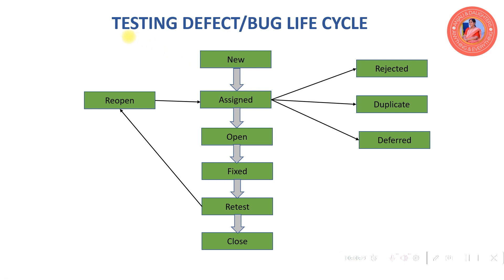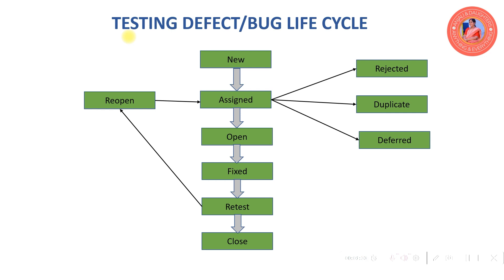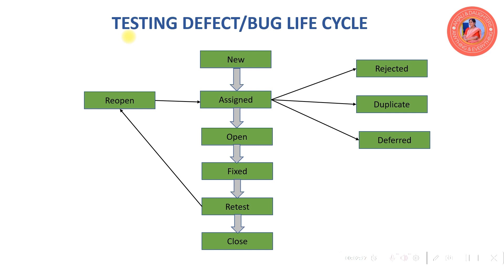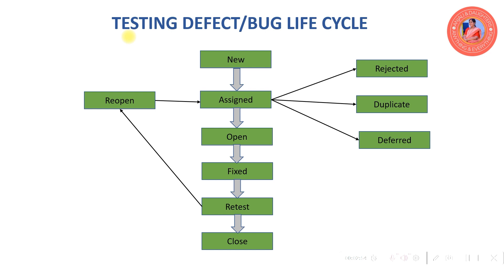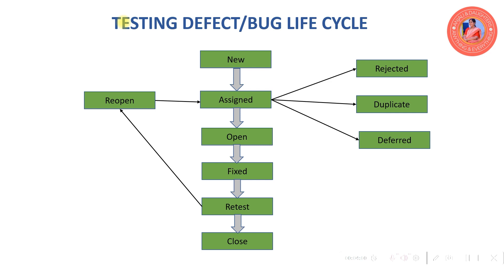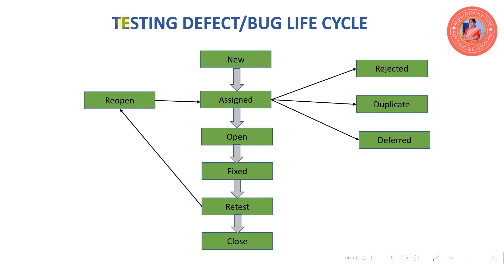Software Testing Bug/Defect Life Cycle in Telugu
Detailed explanation of software testing bug life cycle.